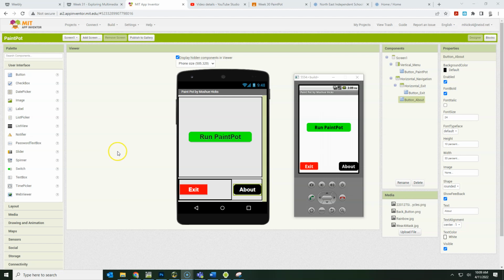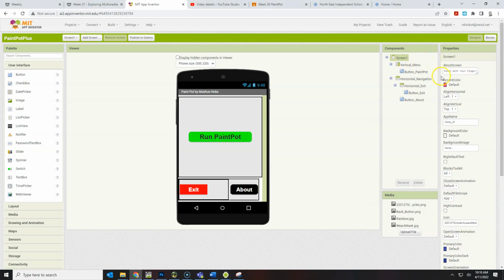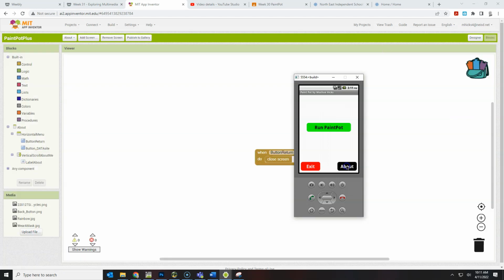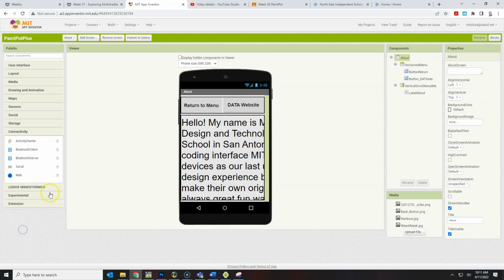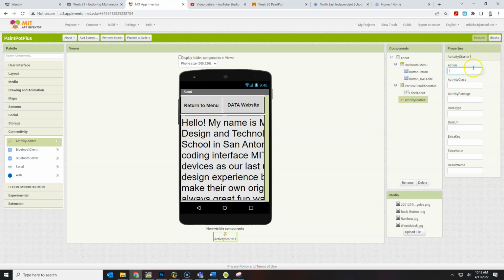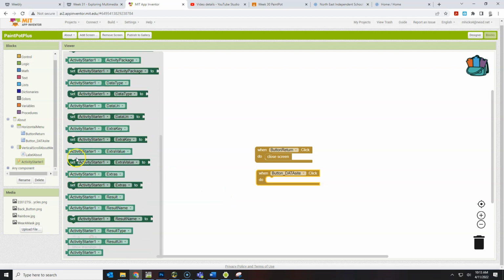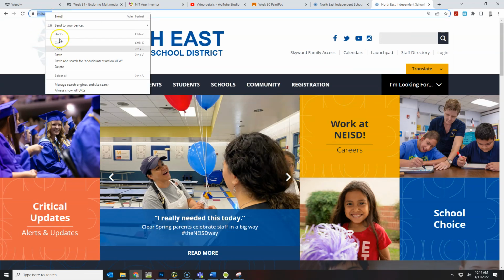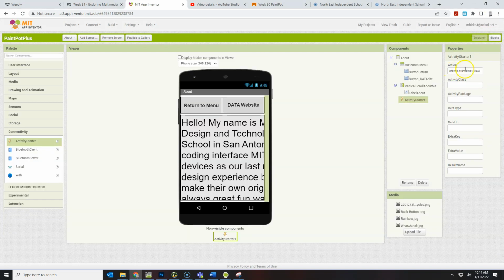220411 PaintPotPlus Part 1 - Open Browser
Adding a button to link to a website using ActivityStarter, a non-visible component.